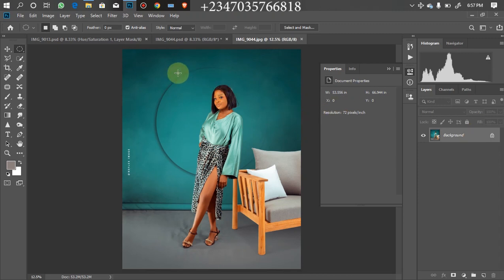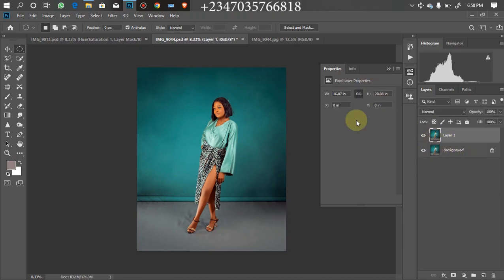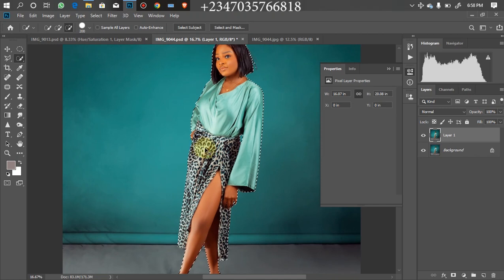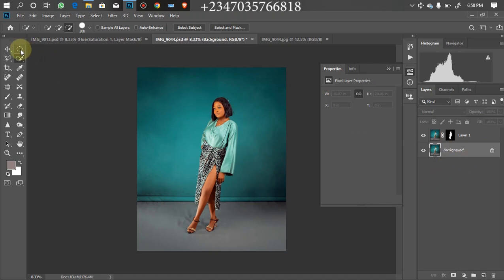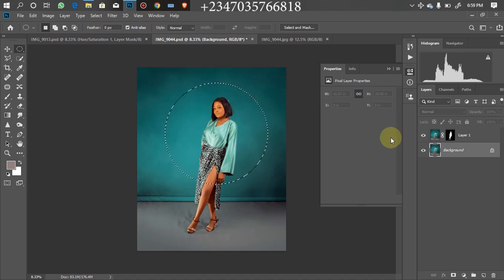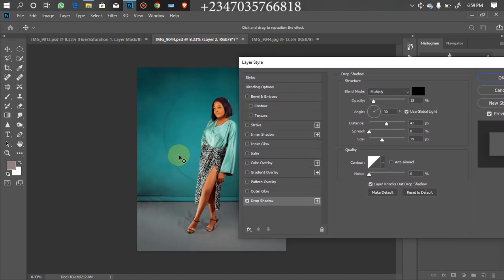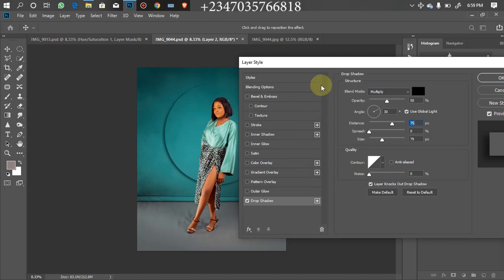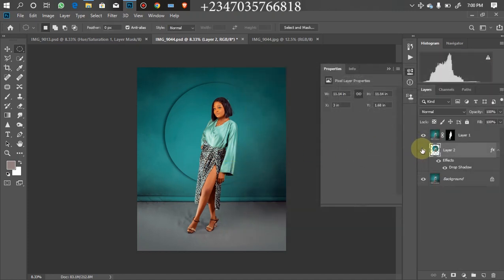How to Create optical shadow snoot in Photoshop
!Hurray!